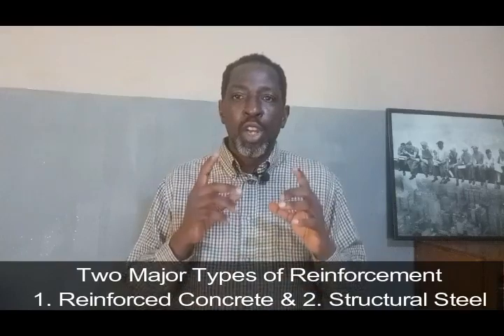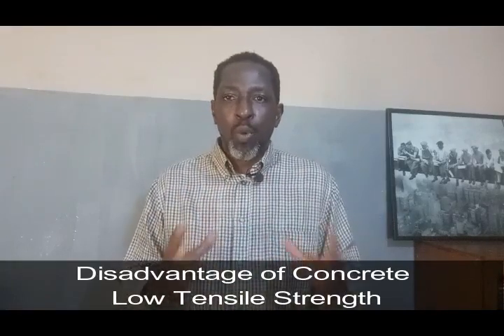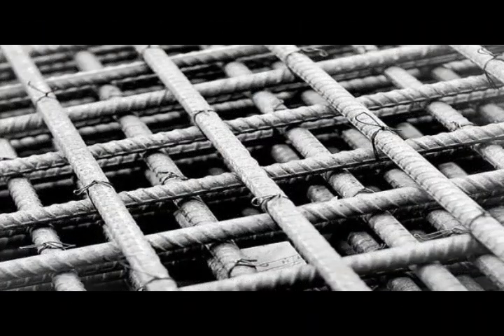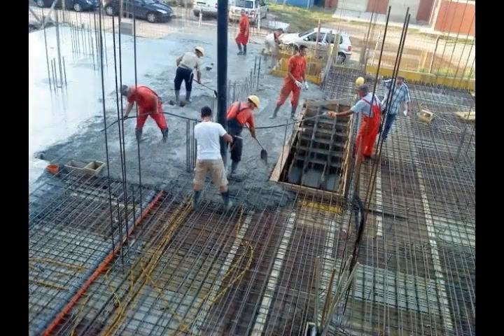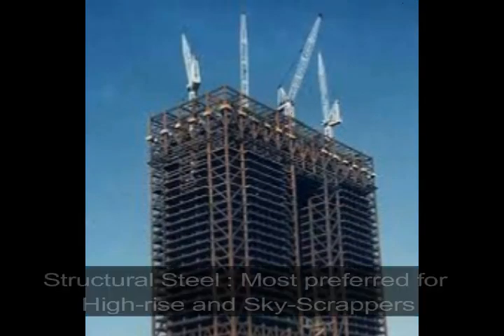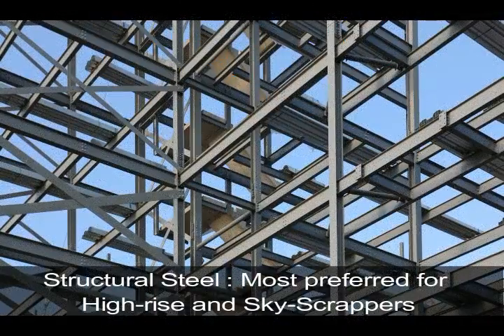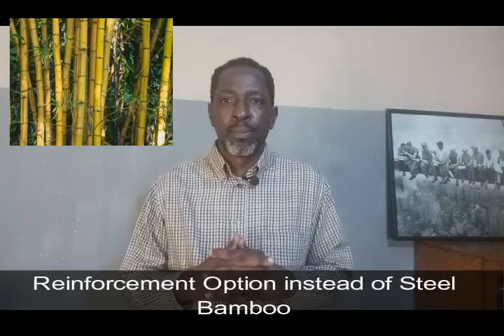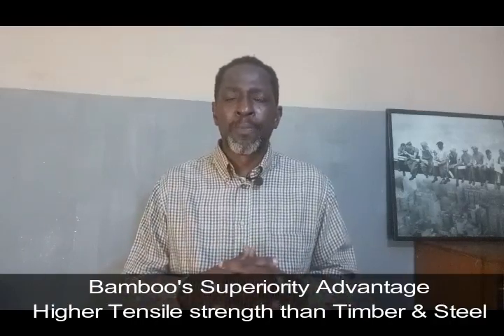Reinforcement in Building Construction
Know the major types of reinforcement used in Building Construction especially in Nigeria as well as the consideration of a new component that maybe used to replace steel...